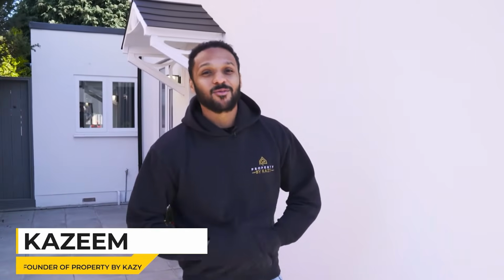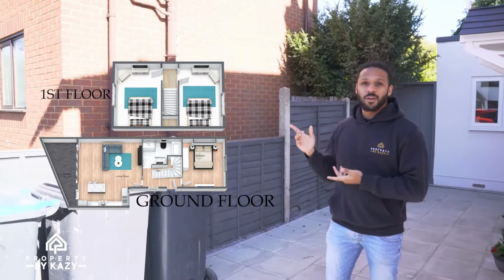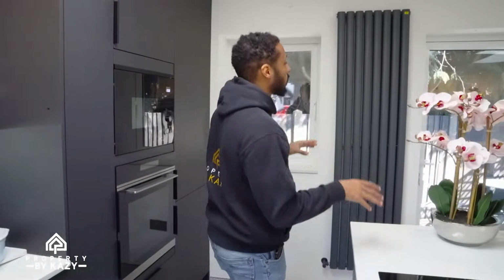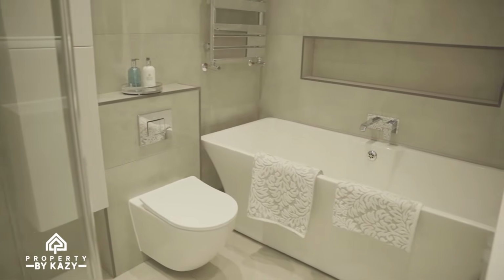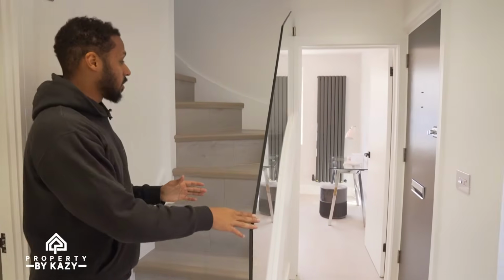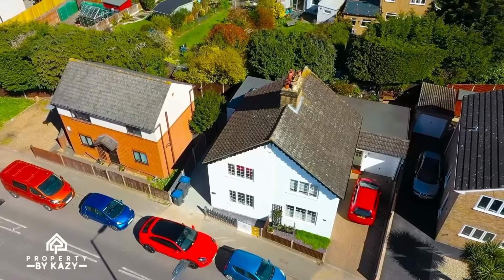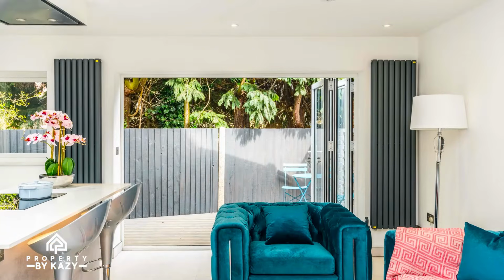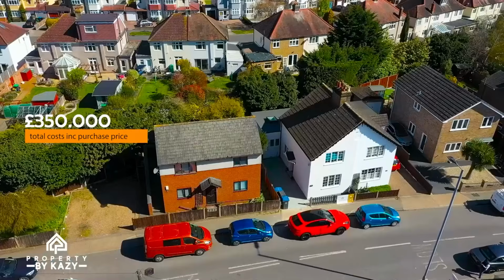Making 50%+ Return on Investment from an Auction Flip